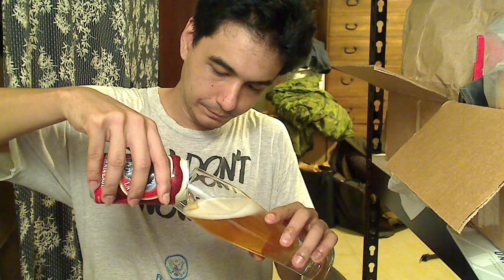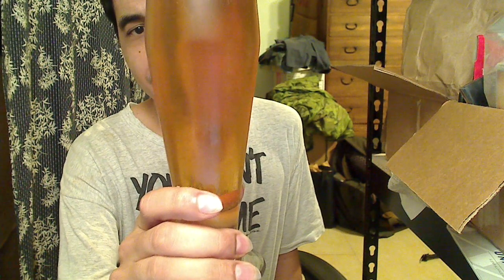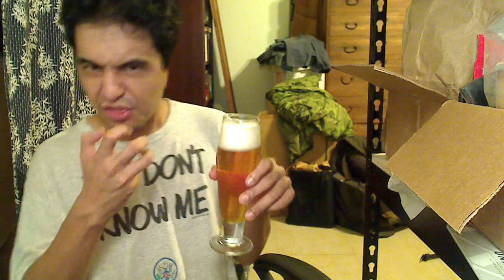Anchor Brewing Anchor California Lager Review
A recreation of an old brewing recipe, it sort of comes across as an intersection of Vienna Lager and Pilsener using new world ingredients.